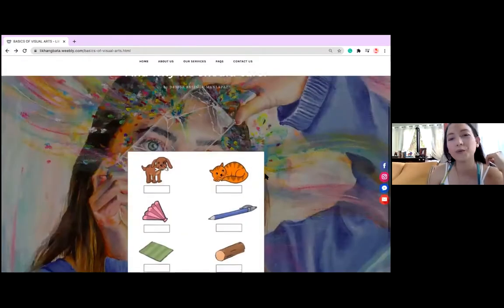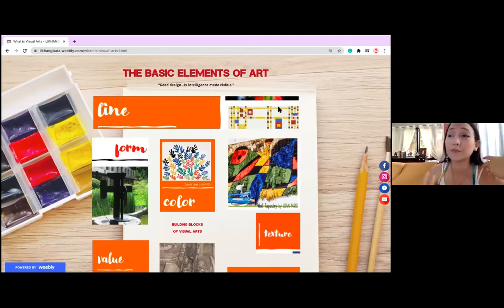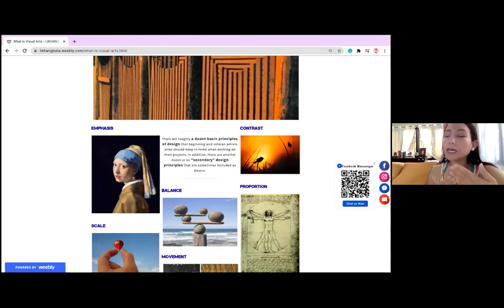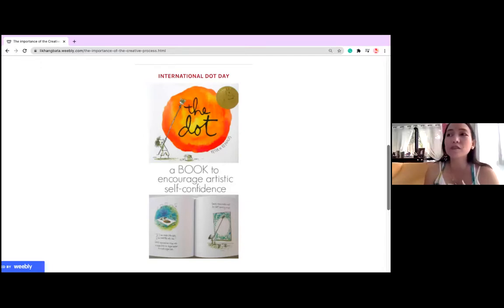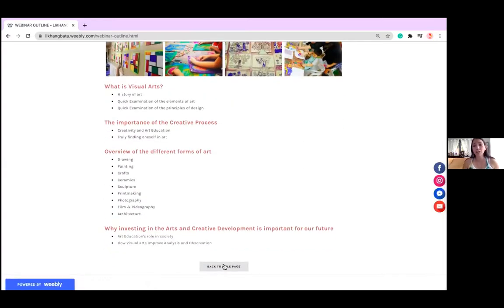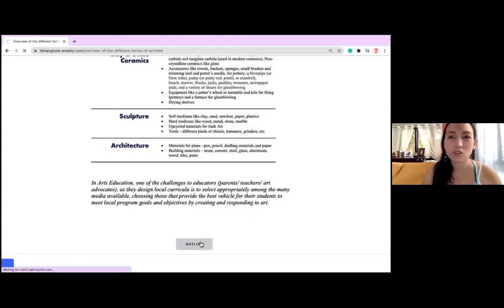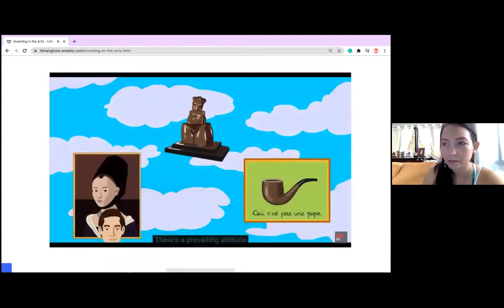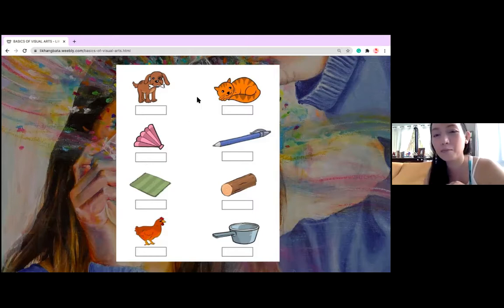Visual Arts Webinar with Teacher Dindi Besinga-Manlapaz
As part of the National Arts Month Celebration, Erehwon Center for the Arts conducted a free visual arts webinar with Teacher Dindi Besinga-Manlapaz, a dependable educator with a collective experience of two decades of teaching art.